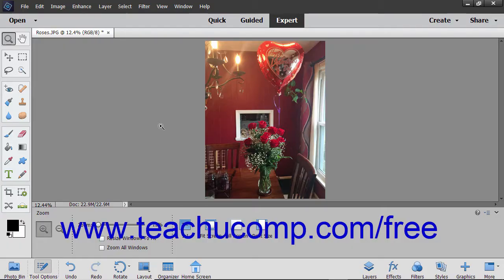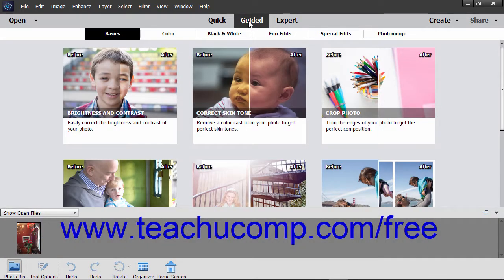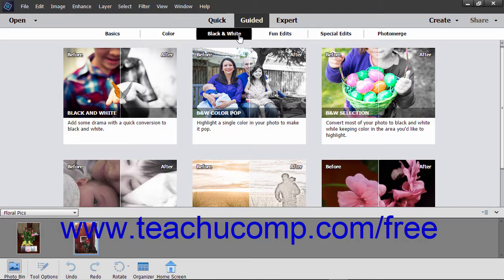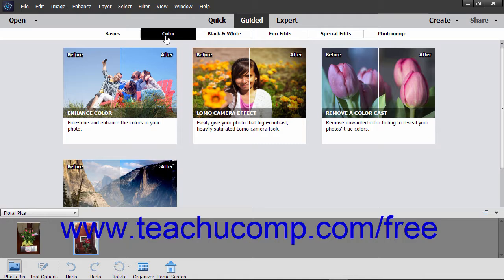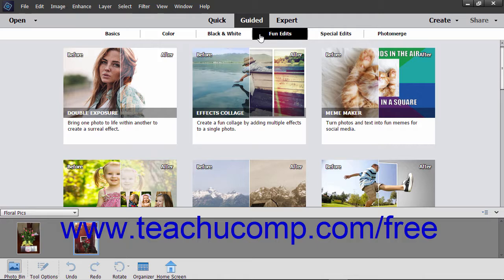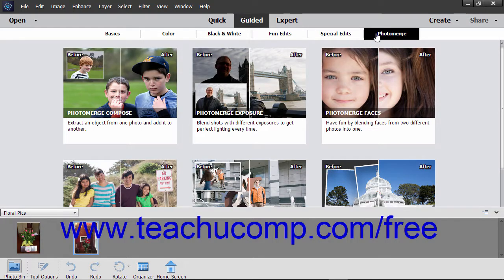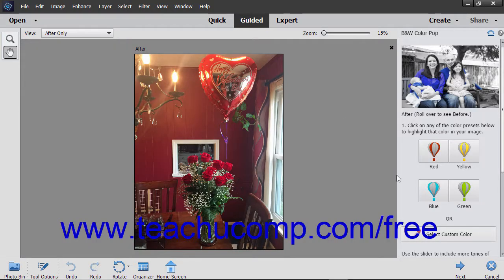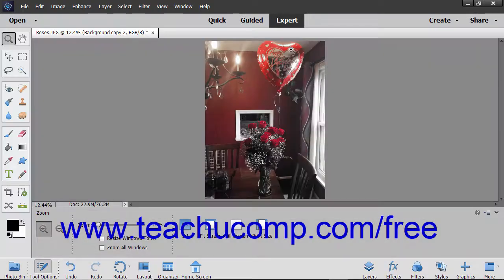Photoshop Elements 2019 Tutorial Guided Edit Mode Adobe Training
Learn about Guided Edit Mode in Adobe Photoshop Elements A clip from Mastering Photoshop Elements Made Easy v. 2019. - the most comprehensive Photoshop Elements tutorial available. Visit us today!